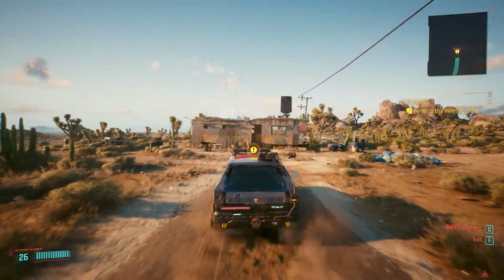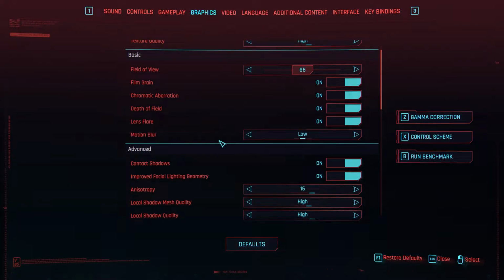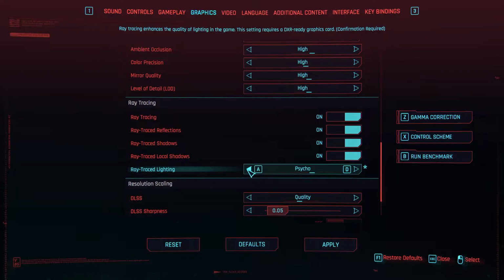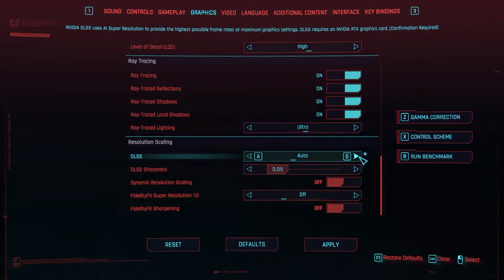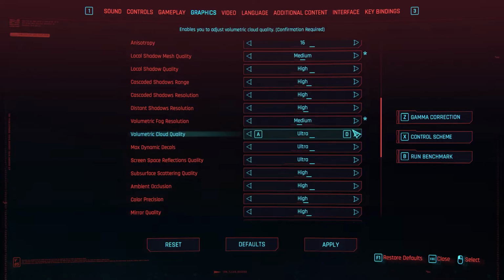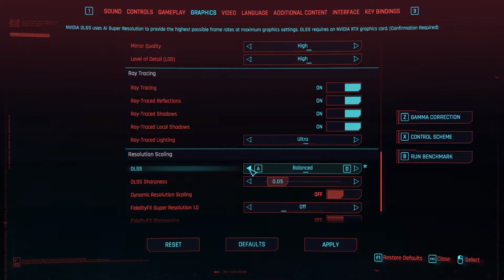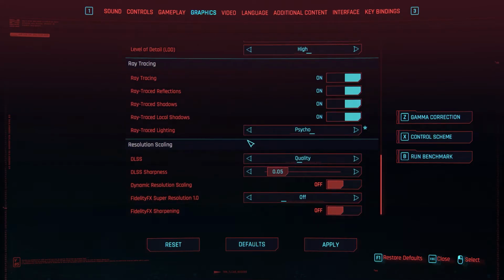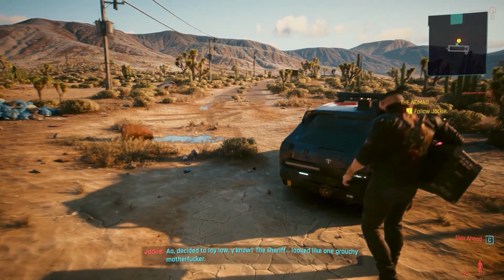Cyberpunk 2077 Best Graphics Settings for High FPS (55-60 FPS)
This is my 3rd video on graphics settings for this game. However, this video has Ray Tracing which makes the game look beautiful. Hope this is helpful.